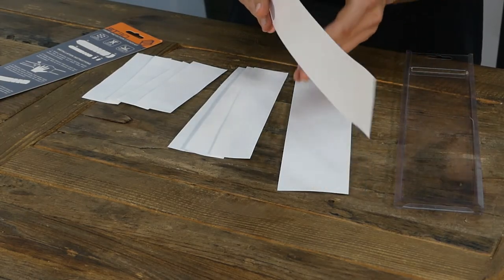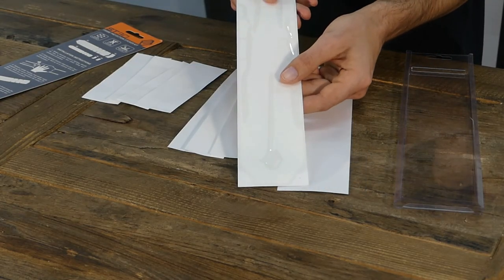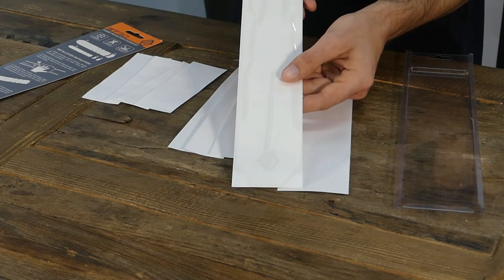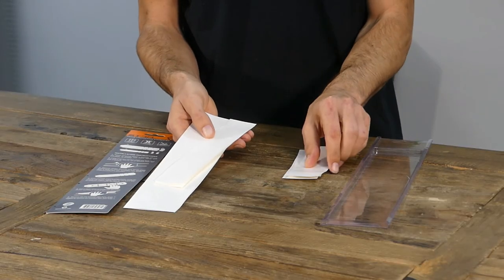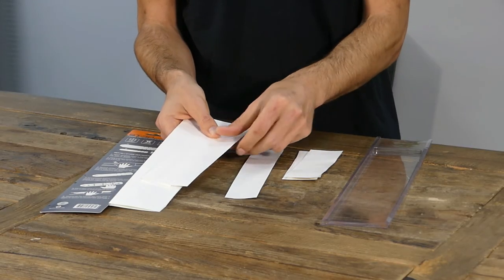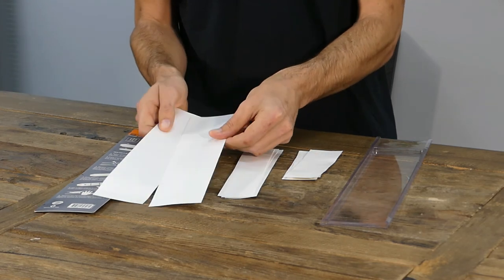ENTITY ST30 | Frame Protection Sticker Kit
Keep that newbikeday feeling going and going! Protect your pride and joy and keep it looking fresh with Entity ST30 frame protection stickers. Perfect for curved surfaces, the frame protection is easy to install. The transparent finish means it won’t impact the visual appearance of your bike, only improve it! Designed to prevent paint scratches, dampen impacts from rock strikes and resist wear from mud, grit and cables, the 17 piece kit provides wide compatibility so that no matter your choice of bike, Entity has you covered.

FEATURES:
- Universal compatibility
- Tool-free installation
- Impact and wear-resistant

INSTALLATION INSTRUCTIONS:
1.) Before removing the sticker's backing, identify the area to protect and check the fitting and orientation of stickers.
2.) Using isopropyl-alcohol, clean any dust, mud and debris as well as from oil or silicone from the area to protect.
3.) Remove sticker backing and gently apply, positioning the centre of sticker first. While the glue is fresh, you can reposition the sticker if initial placement is incorrect.
4.) Once correctly aligned, press firmly along the centre line of the sticker and then work outward toward the edges, taking care to not leave any air bubbles underneath the sticker.
5.) Use a clean cloth to firmly rub the entire sticker surface to ensure optimal adhesion.
6.) Remove the top transfer film layer. Note: if applying stickers to curved tubes, it may be helpful to remove the transfer film after step 3.